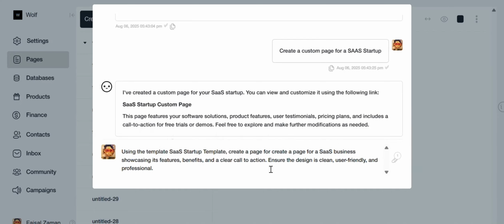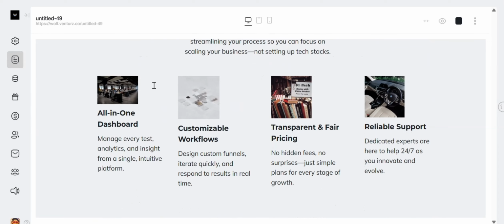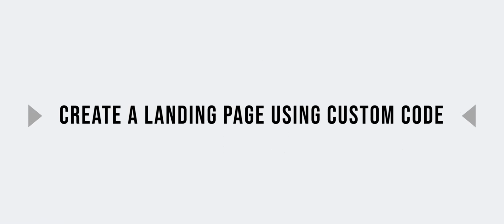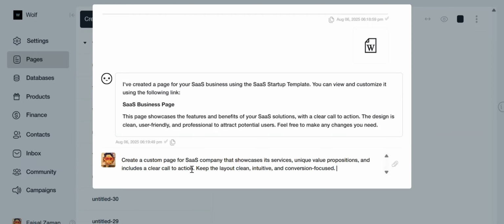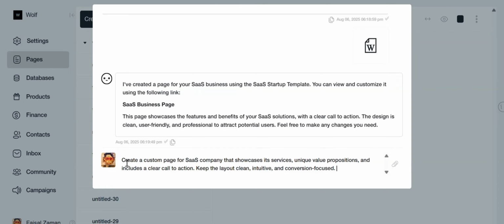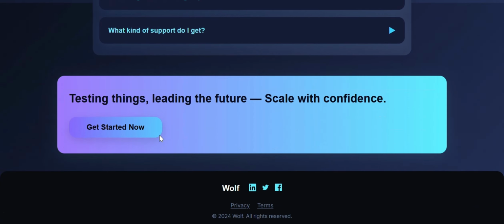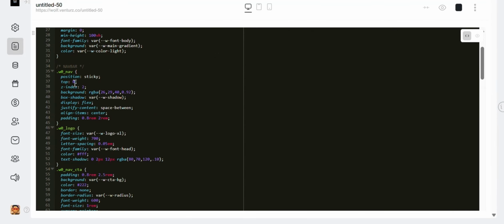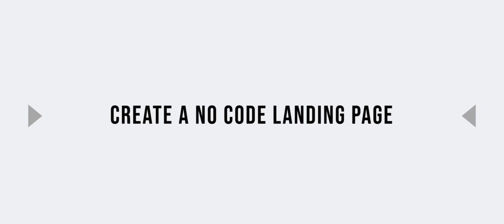How to create a landing page Using AI in Venturz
Want to create a stunning landing page quickly with AI?

In this step-by-step guide, I’ll show you how to build a landing page using Venturz’s AI — from pre-built templates to custom code and no-code solutions.

In the guide, I’ve shown 3 steps to create a landing page using AI in Venturz:

1. Used pre-built templates to create a landing page

2. Used custom AI code to create a landing page with code

3. Created a no-code landing page using custom AI code

Perfect for entrepreneurs, marketers, and creators looking to build professional landing pages with AI and without coding.